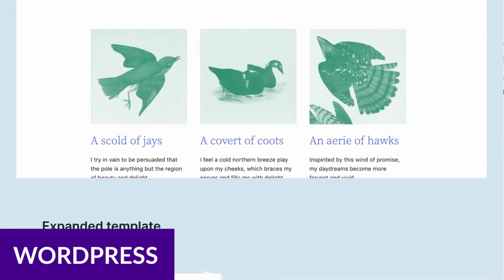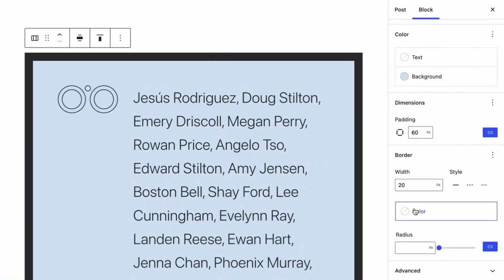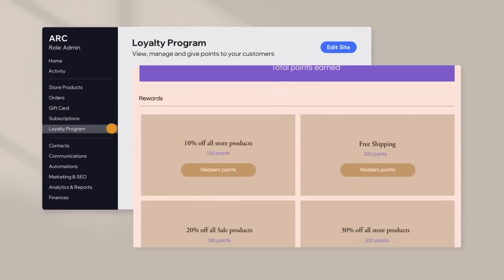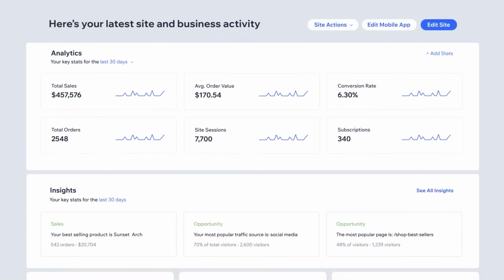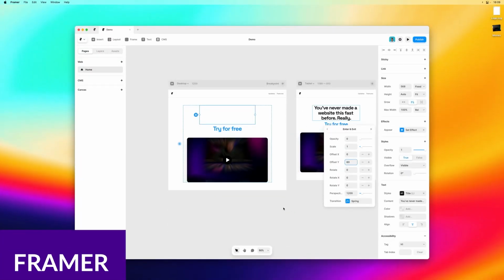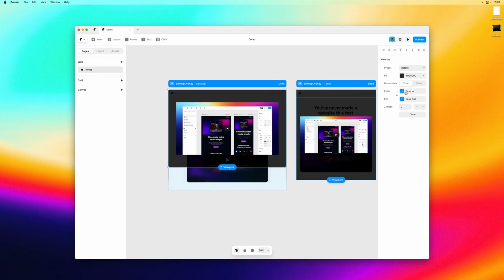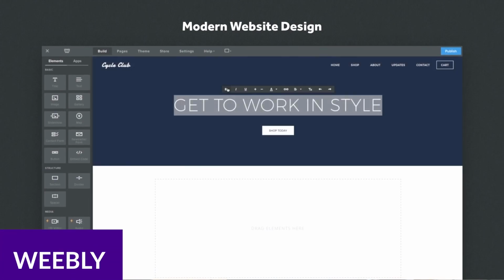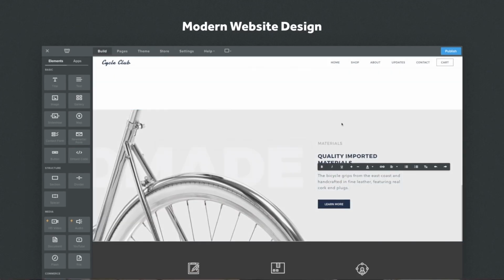5 Best Free Website Builders in 2024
A free website builder is an online platform that enables people to create and design websites without coding skills. Website builders simplify the process, often through drag-and-drop editors and pre-designed templates. Today we will cover the 5 Best Free Website Builders in 2024!

Timestamps ⏰
0:00 Intro
0:17 WordPress
01:21 Wix
02:10 Framer
02:50 Weebly
03:26 Webflow